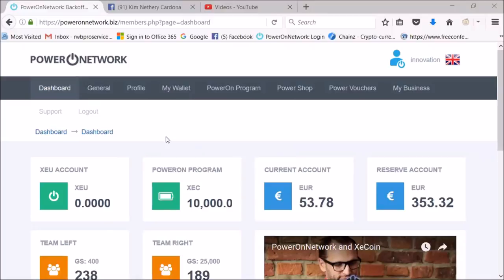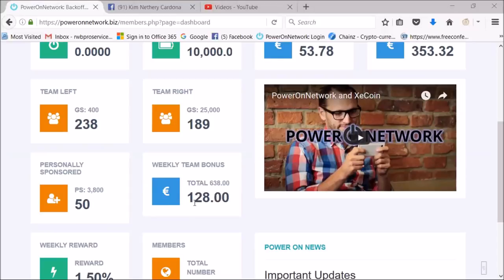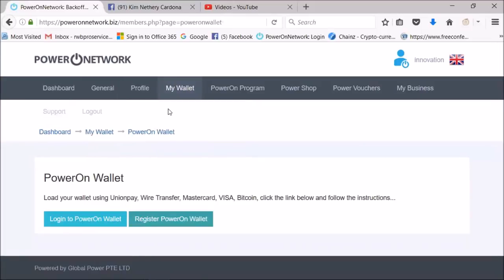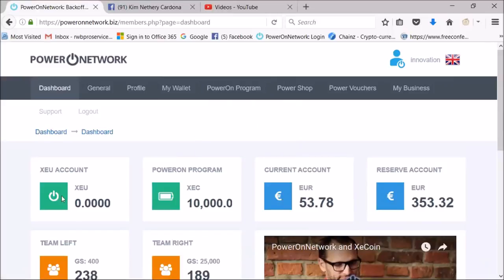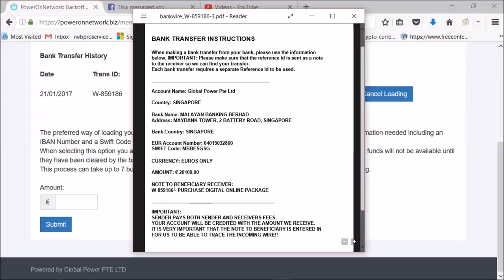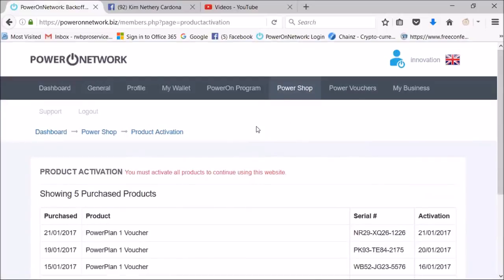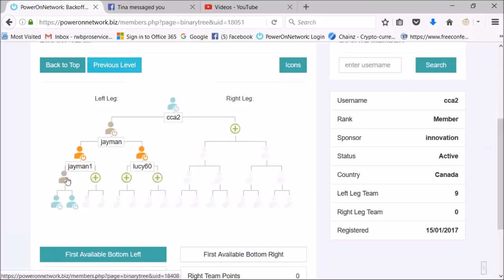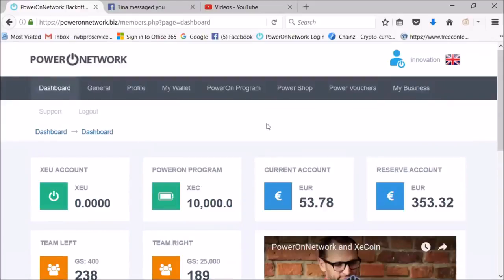Power On Xpress Back Office Introduction. Buy XeCoin at 10 Cents. Buy with Bitcoin 2017.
Click Below to Secure Your Free Position With
The Power On Xpress in 2017:

Stop Chasing Friends & Family to Join Your Online Businesses.

Introduction to XECOIN
From our devices, and appliances, to our cars, homes
and offices, we are depended on the production,
distribution and consumption of energy.

XeCoin is underwritten with electricity that is developed
using American Lithium Nanotechnology. This fact
makes Xe one of the first coins underwritten by a commodity.
XeCoin 50% faster than BTC with 5 min block times
and represents a venture to new angles in the
cryptocurrency community.

Algorithms up to 10x Faster than Bitcoin

1CXP9WDyQiuKBrpEhaVG8MuK5CXgAX7oBc

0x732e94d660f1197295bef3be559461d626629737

Xd22LsVAZb8NYwhwMBASqnvjpuhW6ppoUR

Stop Working 9 to 5 and Start Working on Your Dreams!!

View Daily Power On Xpress Webinars at
12:30 PM CST, 7:30 PM CST and 12:30 AM

Power On Xpress Review, How to join power on xpress, Xe coin review, how to buy bitcoin, how to sell bitcoin, Xe coin vs One coin review, How to buy Xe coin, How to buy Bio Auctus, Ethereum Review, How Bitcoin Exchange Works, How Bitcoin Mining Works, How Bitcoin Wallets work, MLM Leads, Work from home, Join for Free, Who is the Power on Xpress, Complete Power on Xpress Review